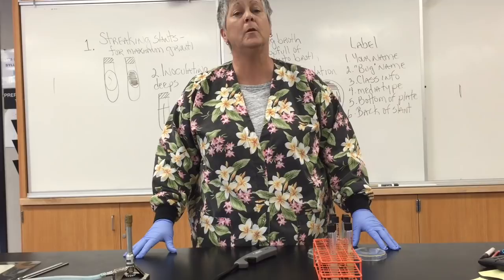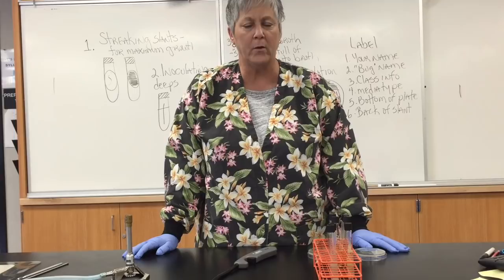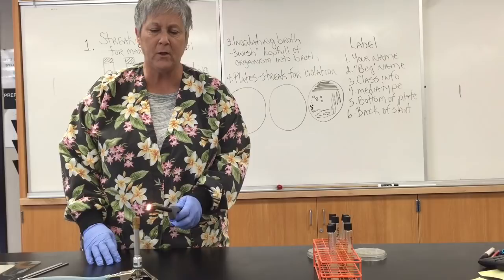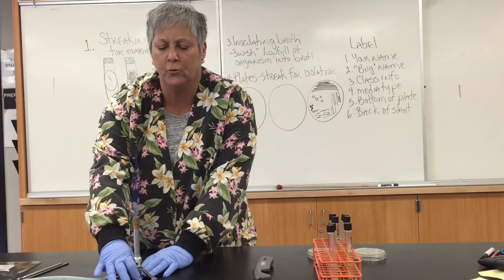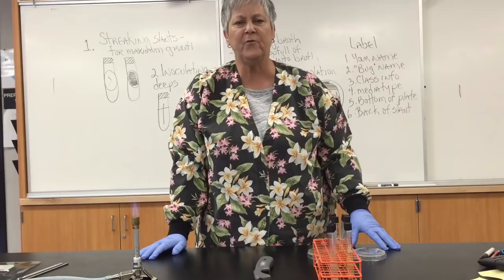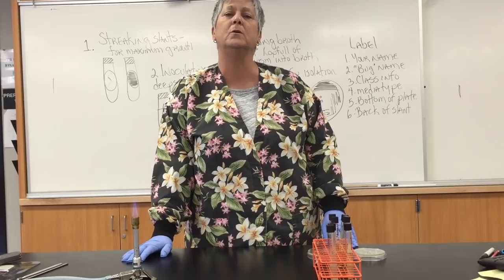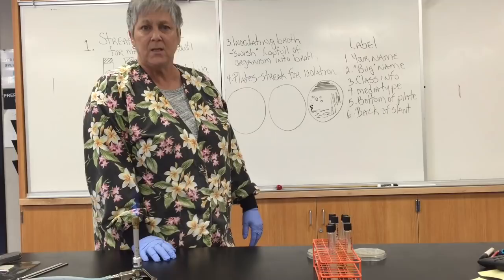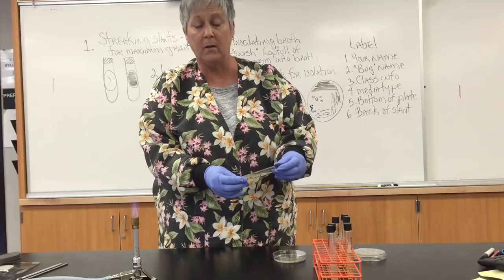Lecture and demonstration of aseptic techniques in the microbiology laboratory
Aseptic techniques are explained and demonstrated in this video. Also covered are the techniques necessary to aseptically inoculate Petri plates, slants, broth and agar deeps. This video is the property of Lisa Shimeld. 2015.